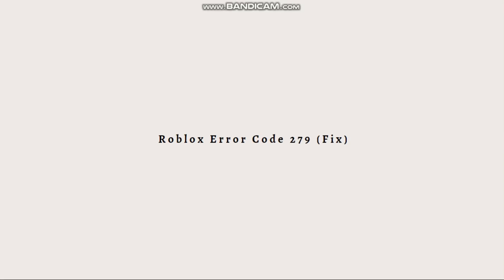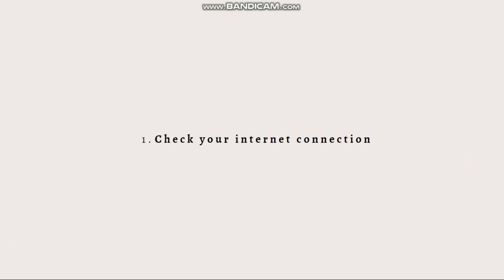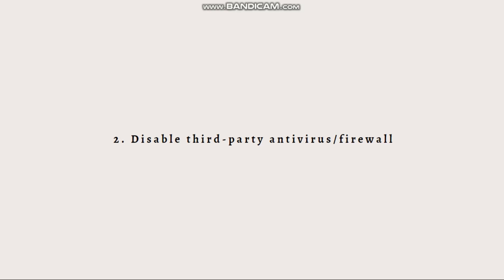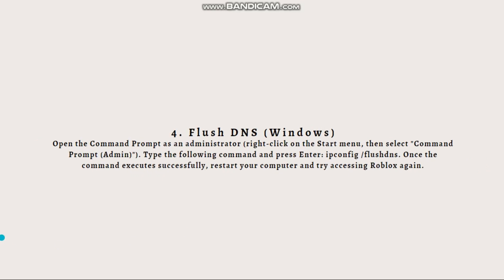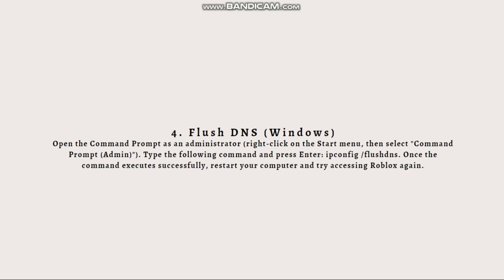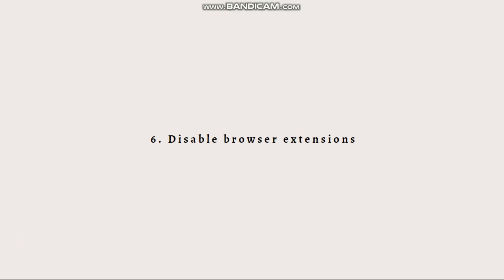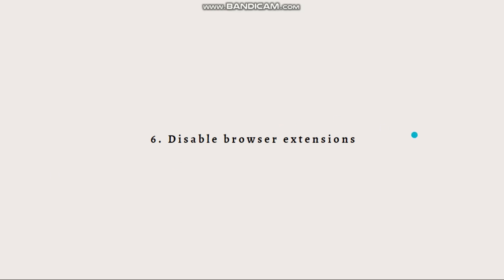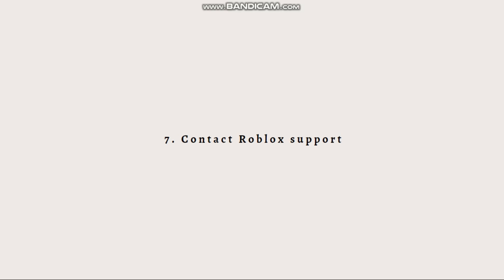Roblox Error Code 279 (Easy Fix)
Learn Roblox Error Code 279 (Easy Fix).In this guide, you will learn how to easily fix Roblox Error Code 279, a common issue that occurs when the game client is unable to connect to the server. Follow these steps to resolve Error Code 279 and get back to enjoying Roblox:

Check your internet connection: Ensure that you have a stable and reliable internet connection. Disconnect and reconnect to your network to refresh the connection.

Verify Roblox server status: Visit the Roblox Server Status page or official Roblox social media channels to check if there are any ongoing server issues or maintenance activities. If there is a known server problem, you may need to wait until it is resolved.

Disable third-party antivirus/firewall software: Temporarily disable any third-party antivirus or firewall software on your computer. Sometimes, these programs can interfere with the connection between the Roblox client and the server. After disabling them, relaunch Roblox and check if the error persists.

Reset your internet options: Open your web browser and go to the Internet Options or Network Settings. Reset the settings to their default values. Restart your computer and launch Roblox again.

Use a different web browser: If you are playing Roblox through a web browser, try switching to a different browser and see if that resolves the issue. Popular options include Google Chrome, Mozilla Firefox, and Microsoft Edge.

Disable browser extensions: If you are using Roblox through a web browser and have any extensions installed, temporarily disable them. Some extensions can interfere with the Roblox client's connection to the server. Restart your browser and check if the error still occurs.

Update or reinstall Roblox: Ensure that you are using the latest version of the Roblox client. If an update is available, install it. If the problem persists, uninstall Roblox completely, restart your computer, and then download and install the latest version of Roblox from the official Roblox website.

Contact Roblox support: If you have tried the above steps and the error still persists, it is recommended to reach out to Roblox support for further assistance. Provide them with detailed information about the error and the steps you have taken to troubleshoot the issue.

By following these steps, you can easily fix Roblox Error Code 279 and get back to enjoying your favorite games on the platform. Remember to keep your system and software up to date to ensure optimal performance while playing Roblox.